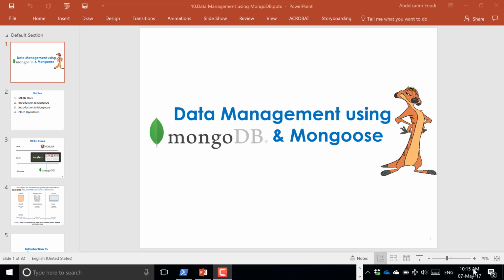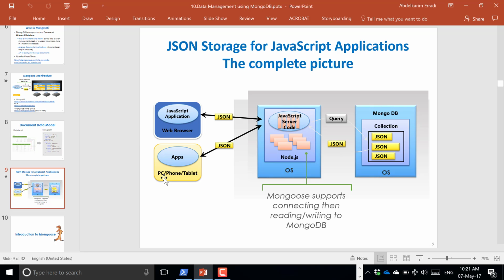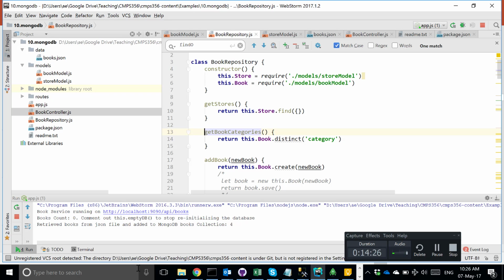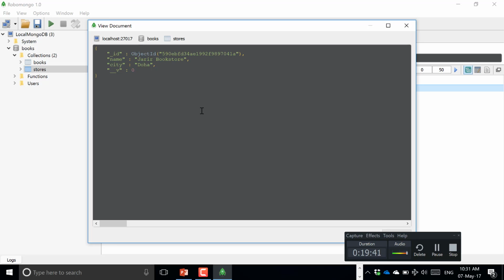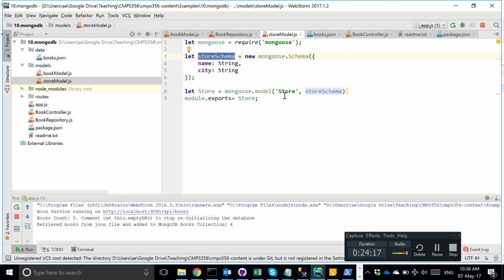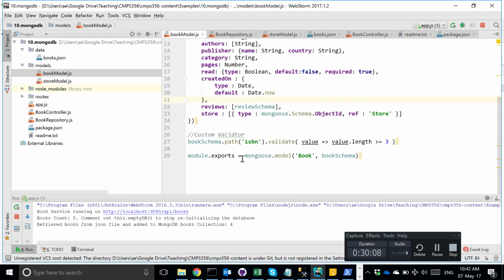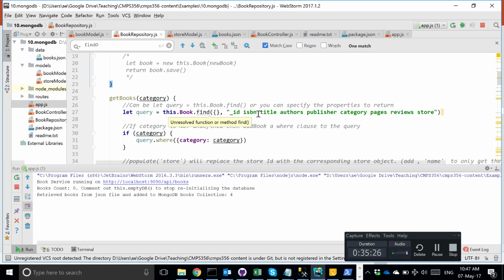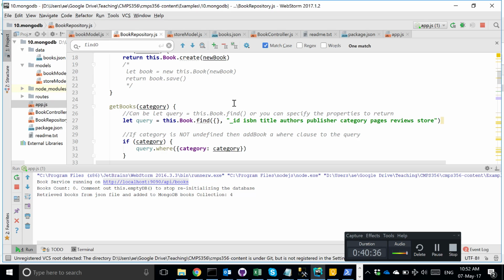Data Management using MongoDB